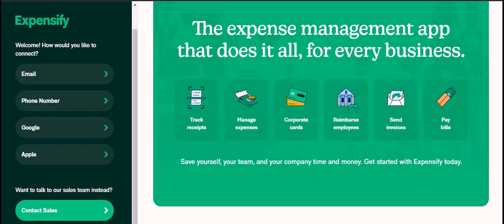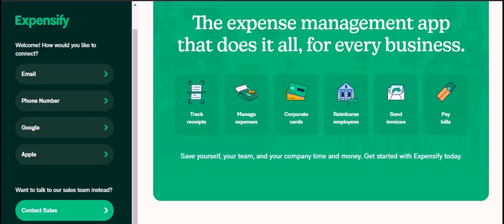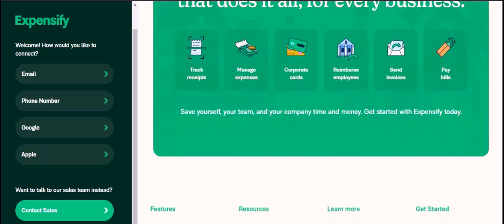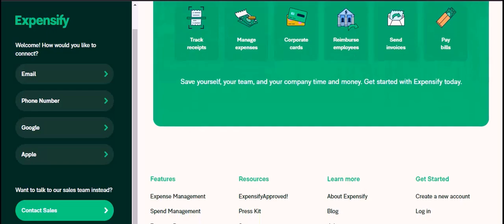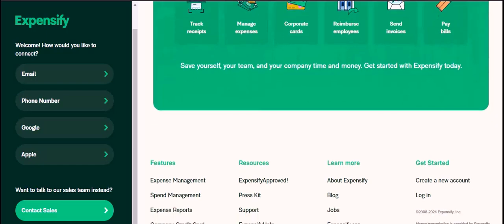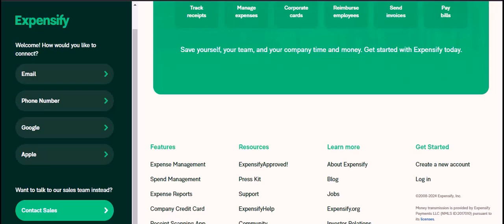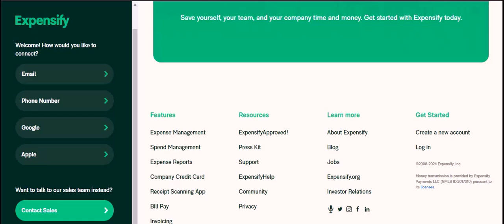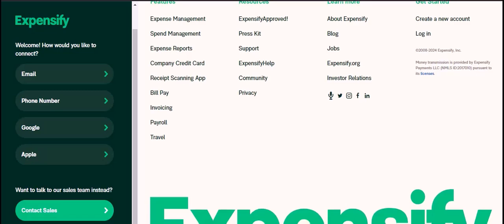How do I send expenses to Expensify?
In this video we talk about How do I send expenses to Expensify